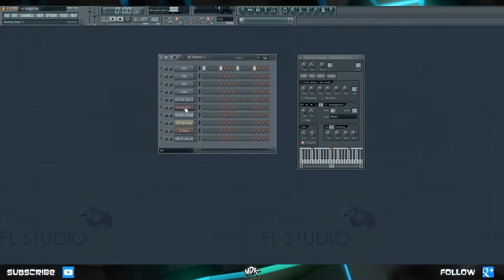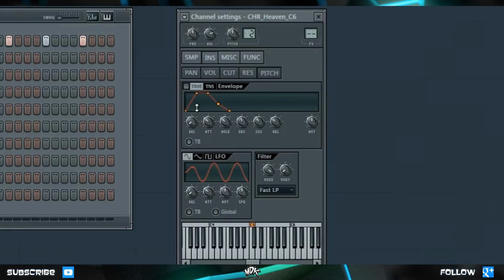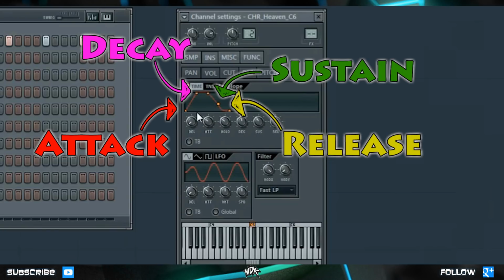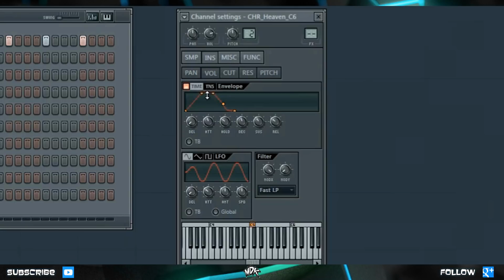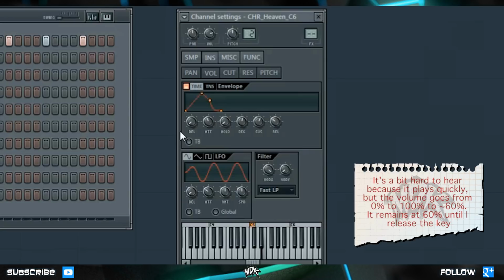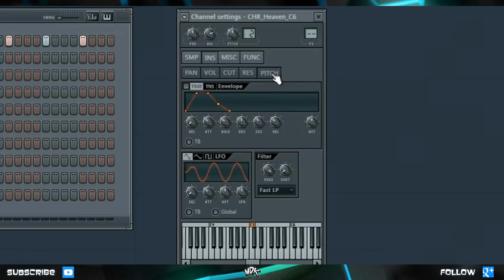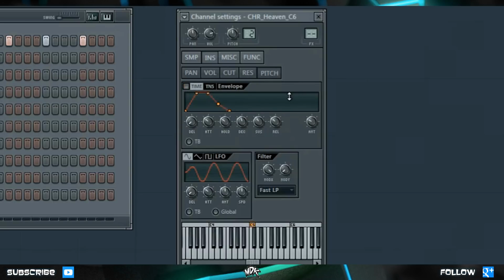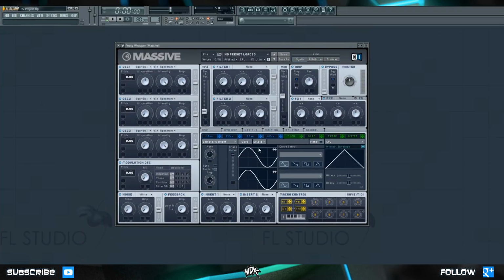MDK: Production School S1E4 - What is an Envelope?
Click “Show More” to see the description & MDK social media pages ▼

S1E4: WHAT IS AN ENVELOPE?
In this episode we're going to be taking a look at ADSR (attack, decay, sustain, release) envelopes. Envelopes are another type of controller, and are much more flexible than LFO's, which we previously covered.

Follow the official MDK social media pages to keep up to date with my latest releases ▼